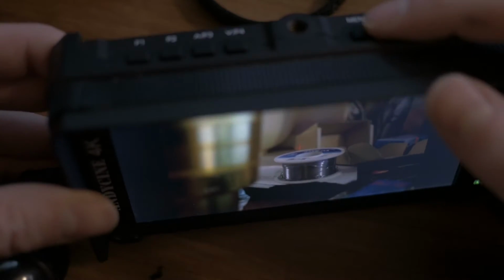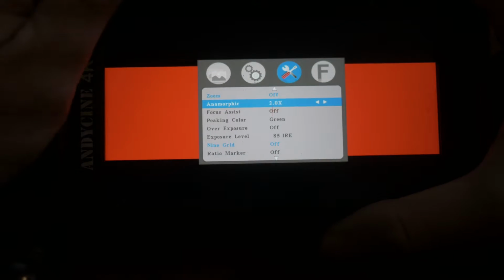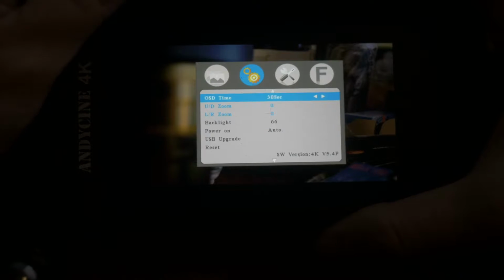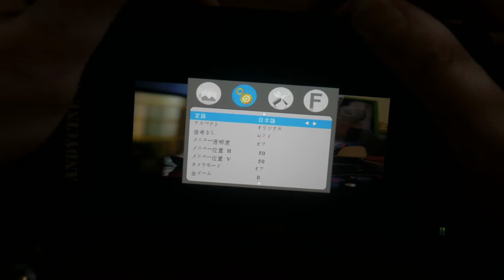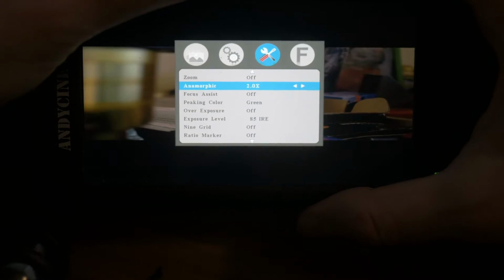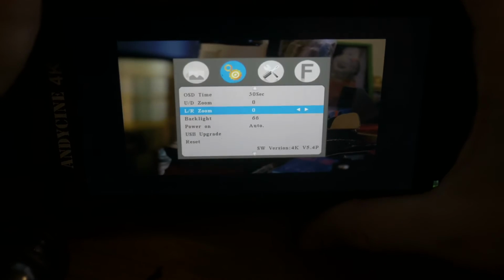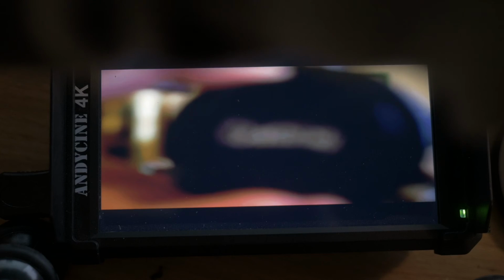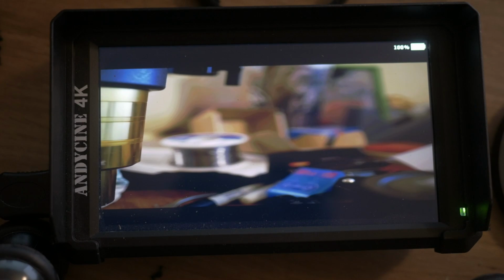tim moichido monitor